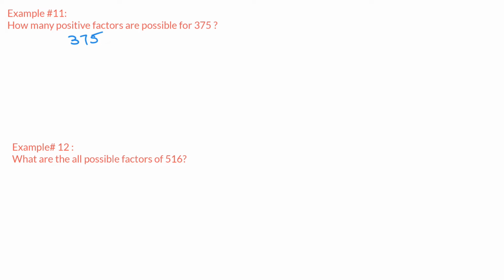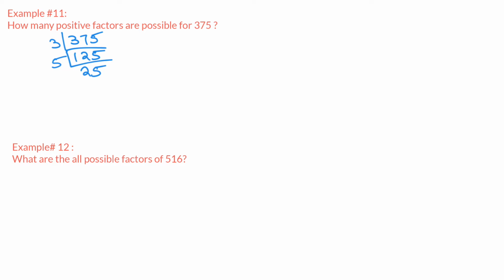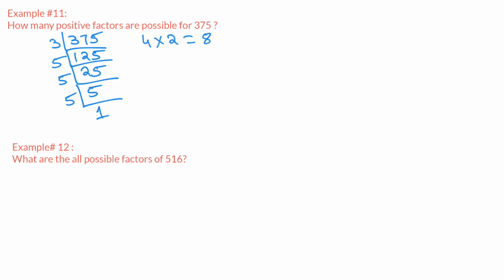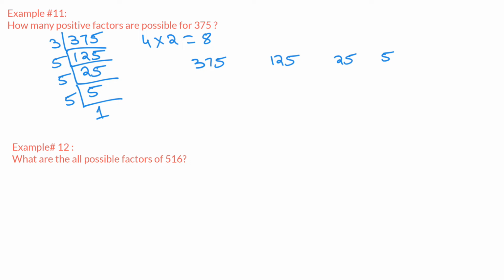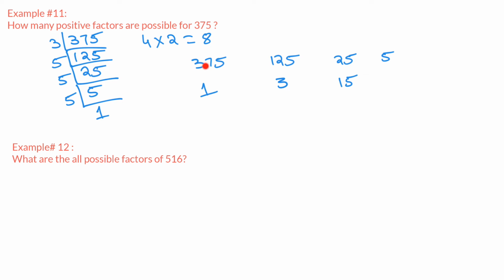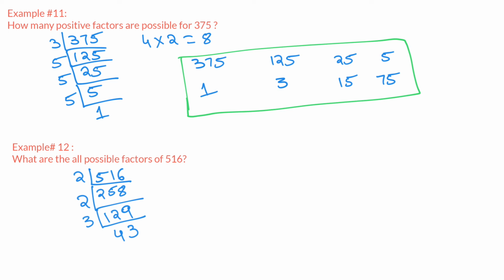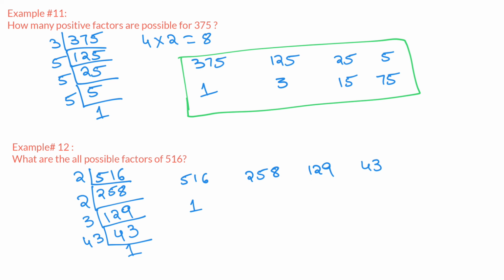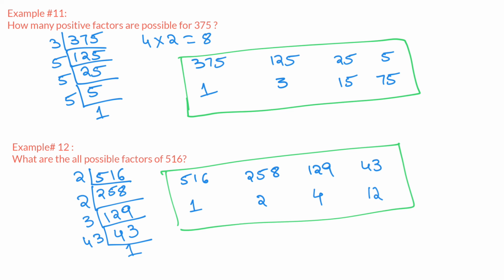Criteria Cognitive Aptitude Test(CCAT)-Wonderlic test prep-Math revision- Solved examples-Lesson 10